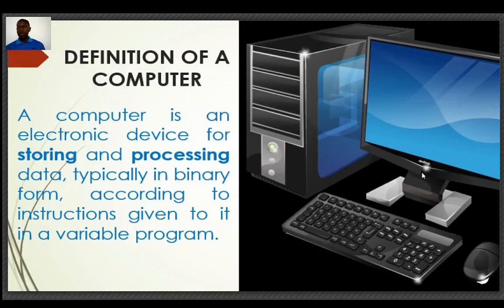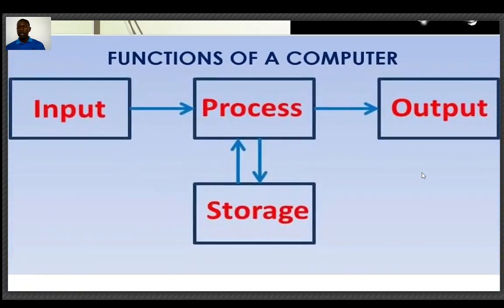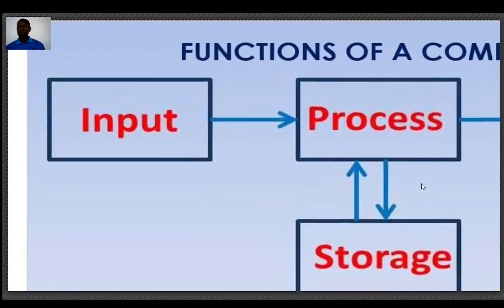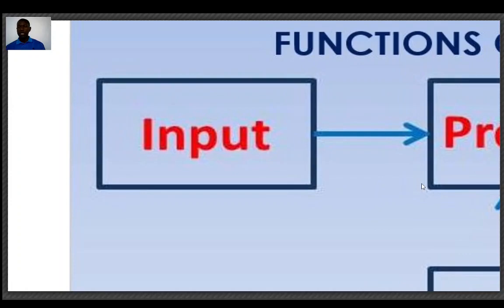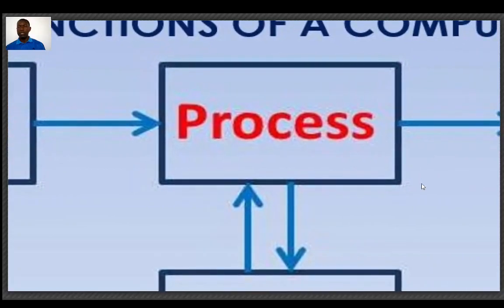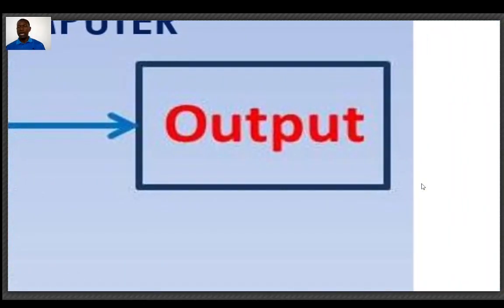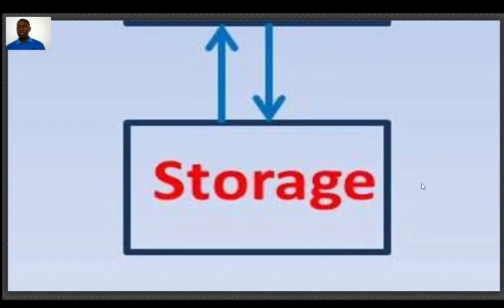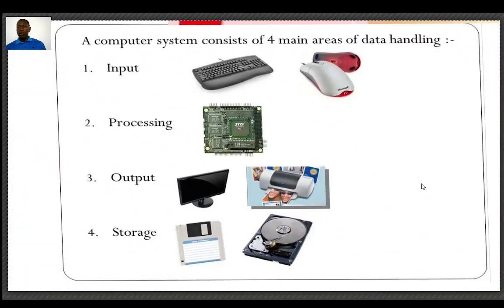COMPUTER SYSTEMS - An Introduction to Computer Systems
Computer Systems. A beginner's edition. (For class project)